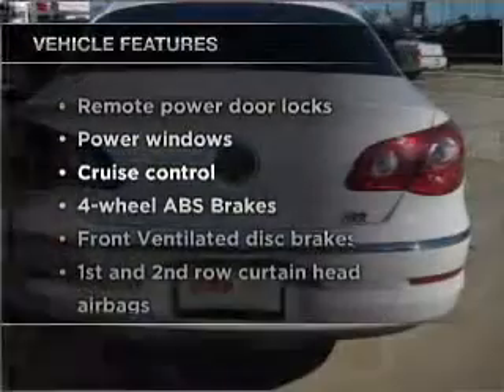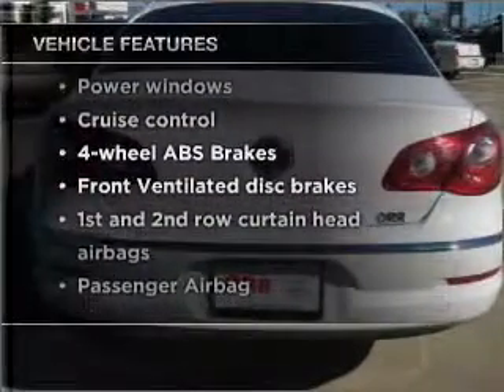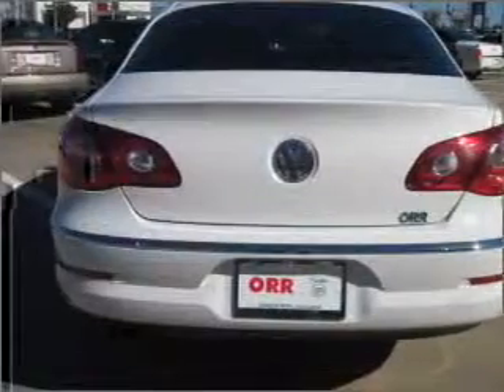2009 Volkswagen CC - Shreveport LA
Year: 2009
Make: Volkswagen
Model: CC
Trim: Sport
Engine: 2.0 liter inline 4 cylinder 16 valve
Transmission: 6-Speed Automatic
Color: White
Mileage: 34801
Address:
8750 Business Park Dr.